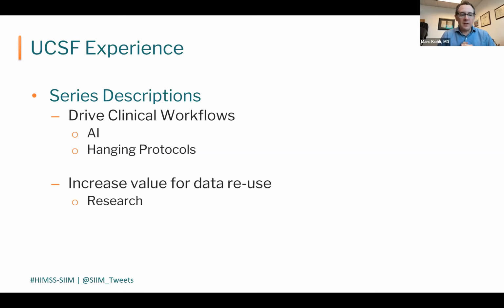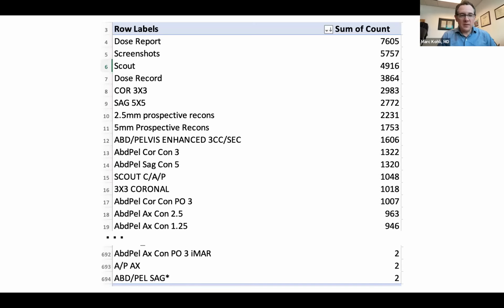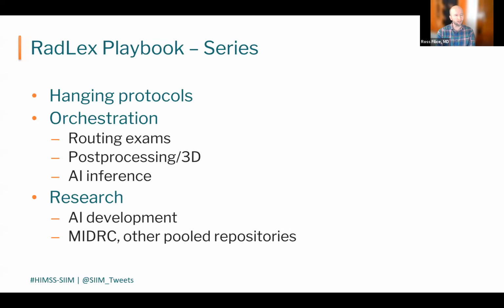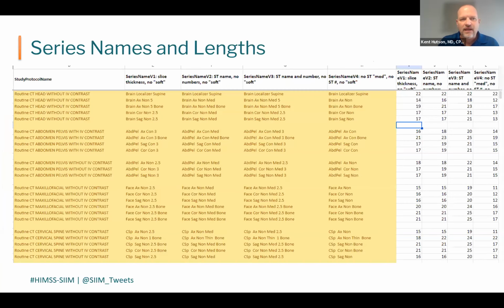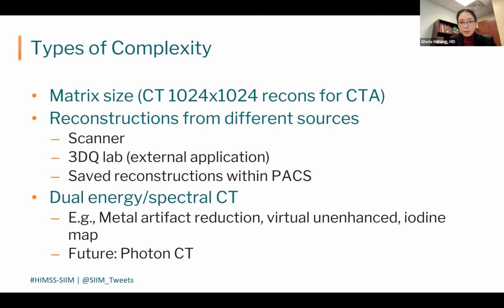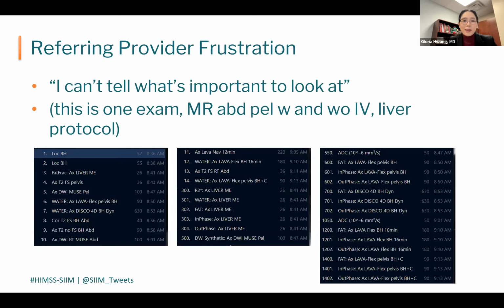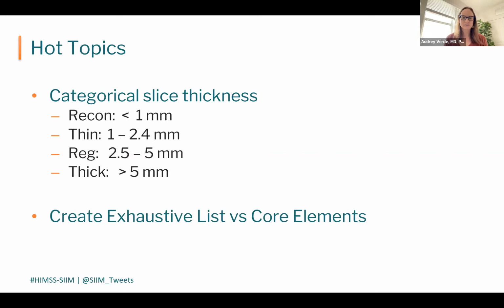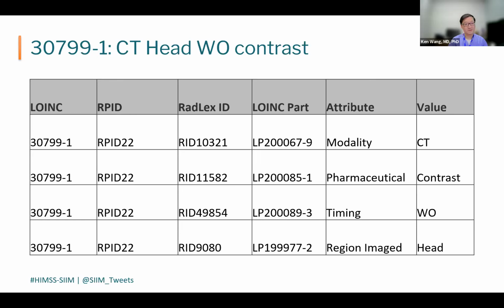Webinar | 2023 HIMSS-SIIM | March | Series Nomenclature Standardization